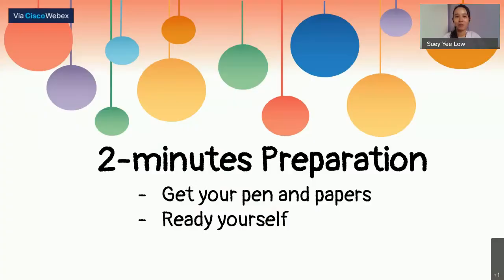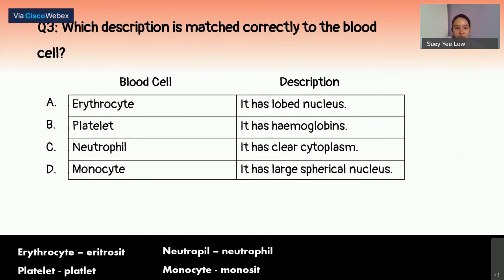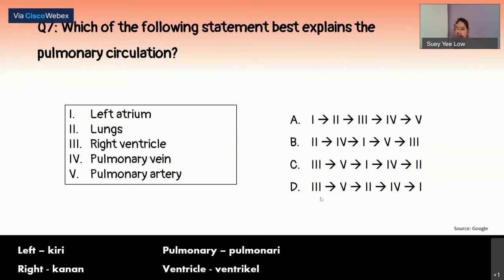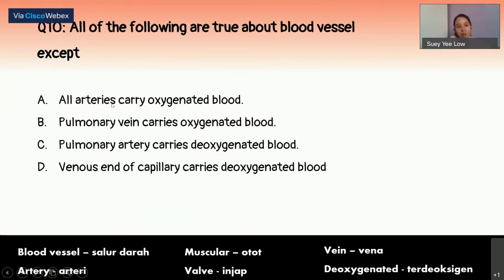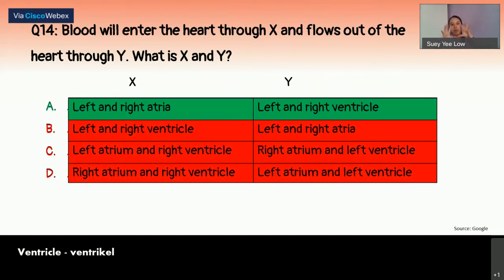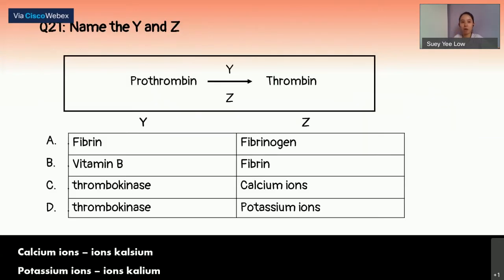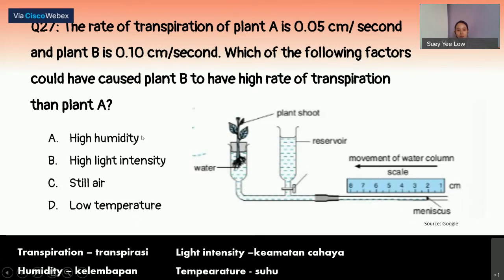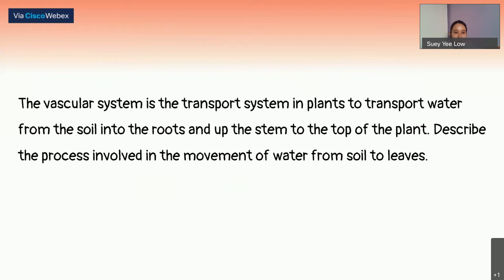[ LIVE WEBINAR ] Biology Form 5 - Chapter 1 (Revision) | Miss Low